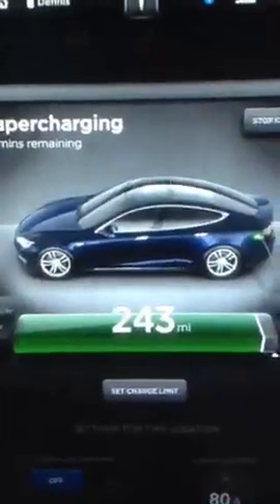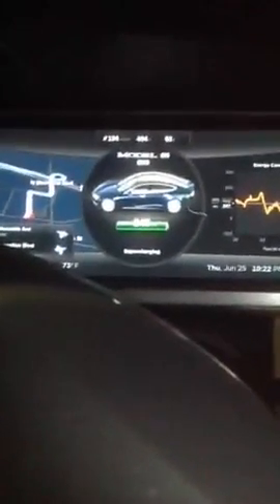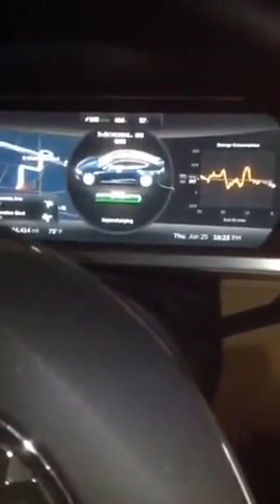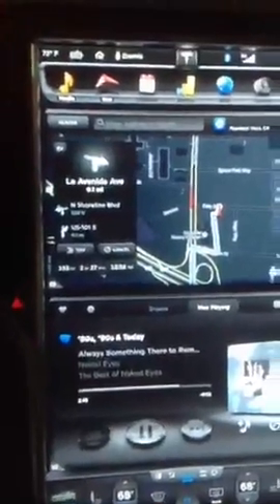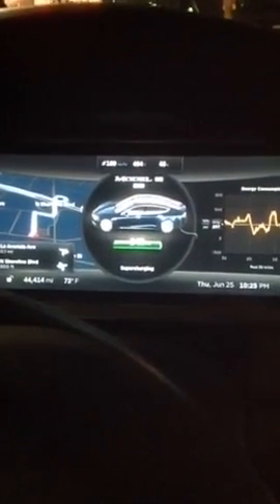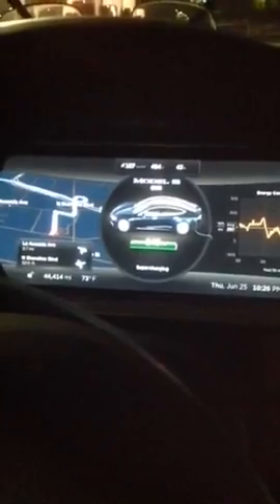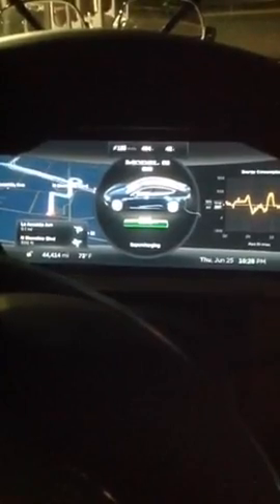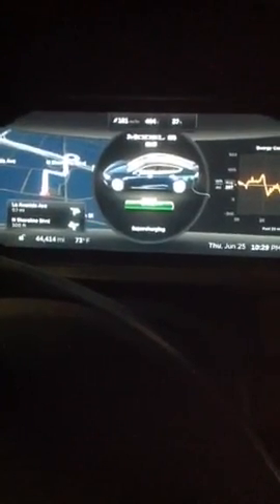Periscope Q&A Archive at the Tesla Motors Mountain View Supercharger with the new liquid cooled cables.